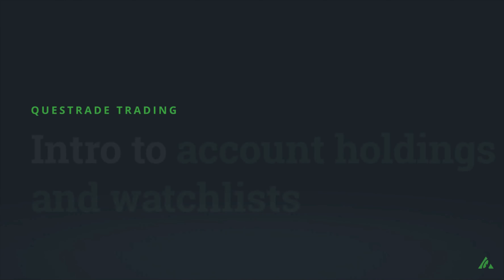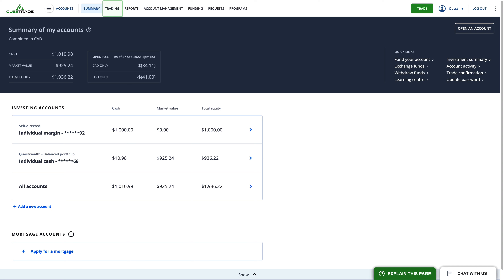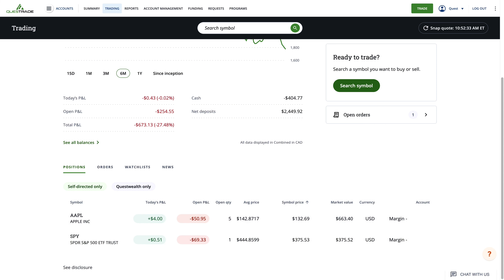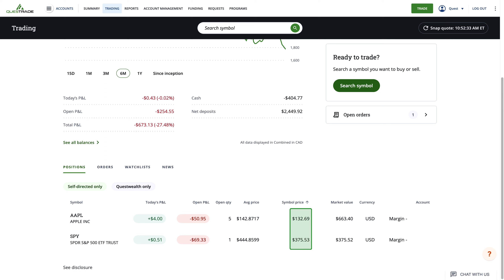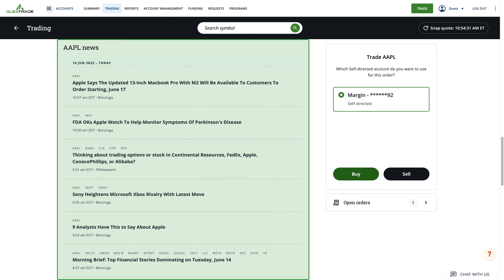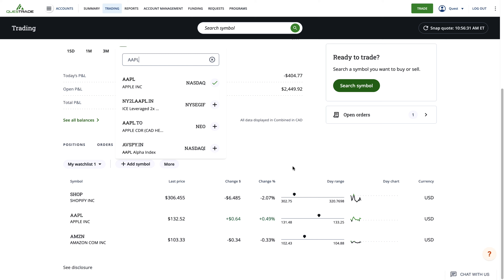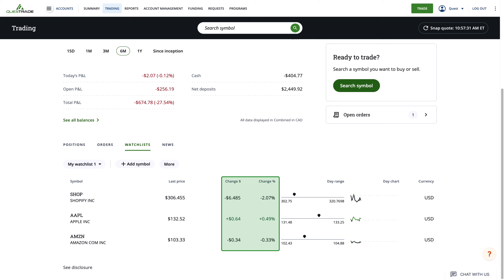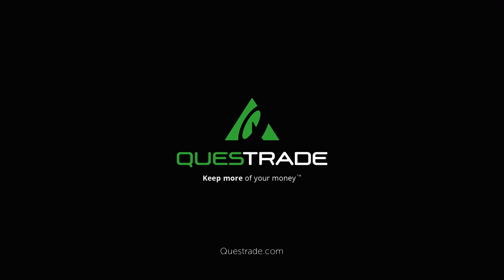How to navigate watchlists and your account holdings | Questrade trading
In this video, we show you how to navigate your account holdings, and watchlists in the Questrade trading platform.